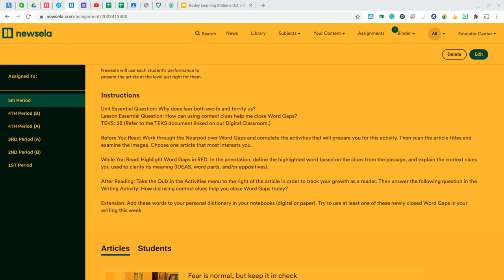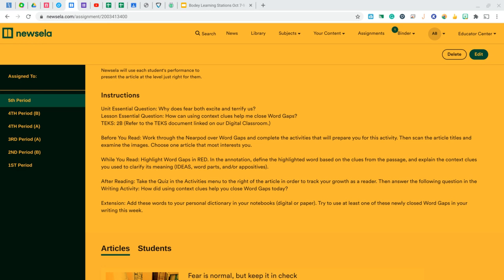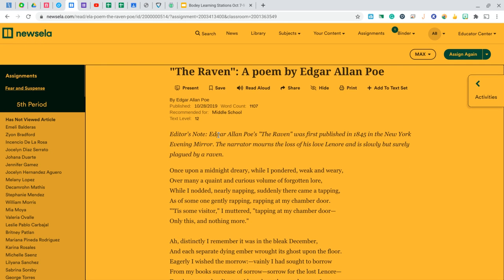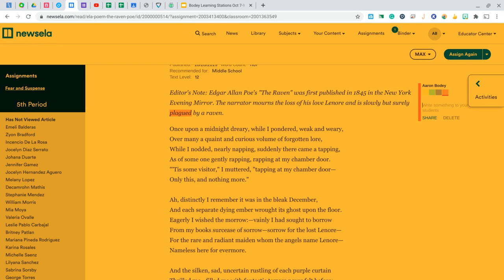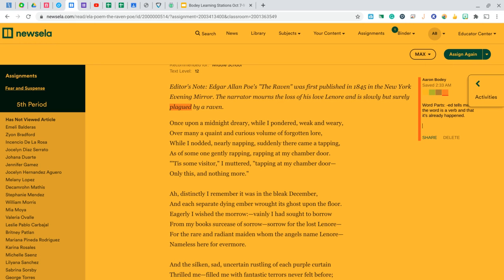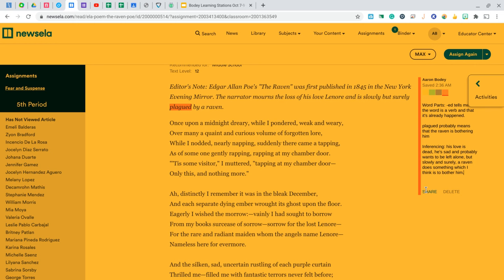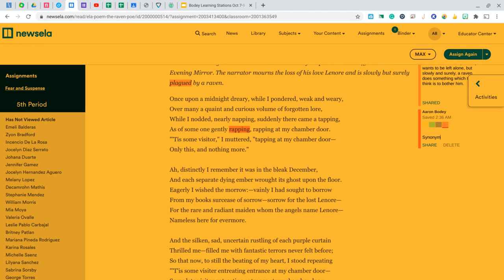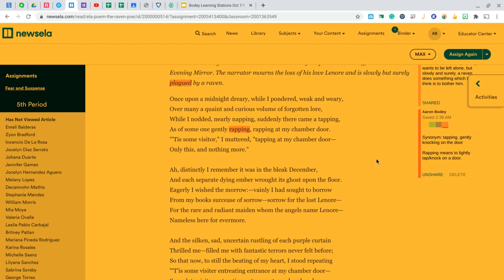Modeling Filling Word Gaps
In this video, Mr. Bodey models for us how to use context clues (Inferencing, Definitions, Examples, Antonyms, Synonyms, Appositives, and Word Parts) to clarify and define words we don't know or that we know very little about, or Word Gaps.